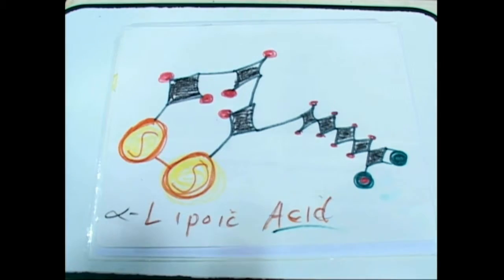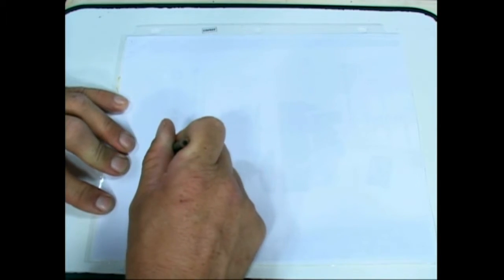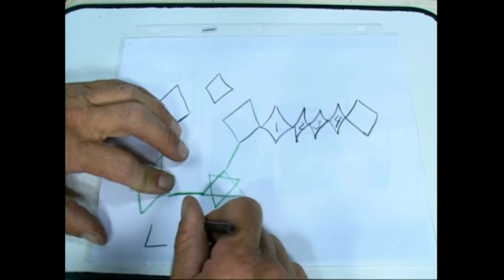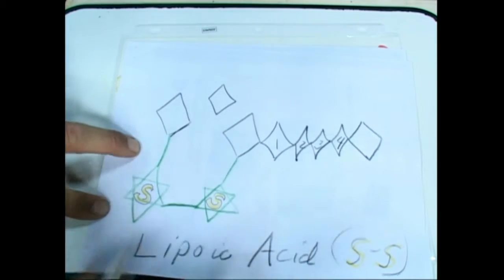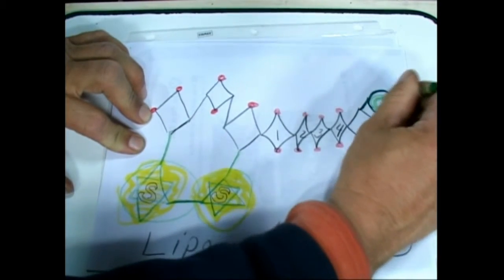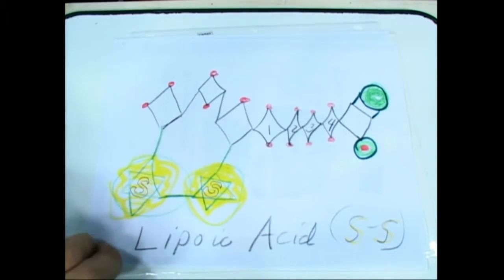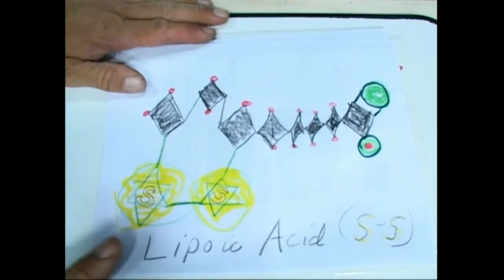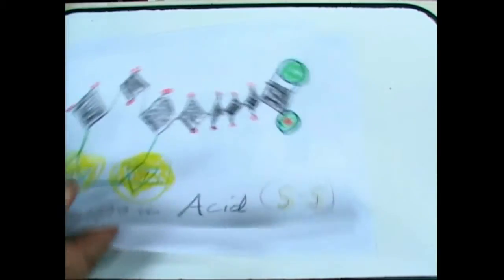Lipoic Acid Sulfur STAR 12JUL2010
This really brings what should be considered an essential nutrient to life and having a star in it should be appealing to kids!? DiSulfide see the lipotransferase enzyme!